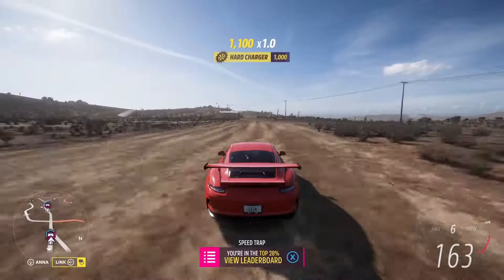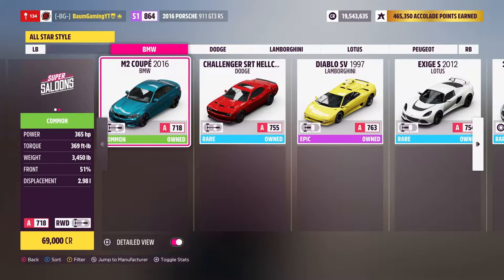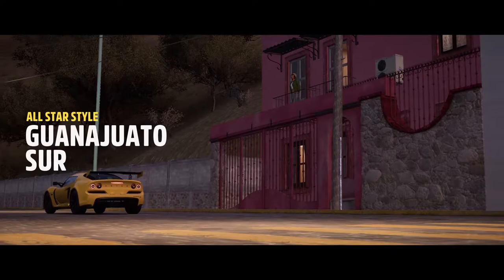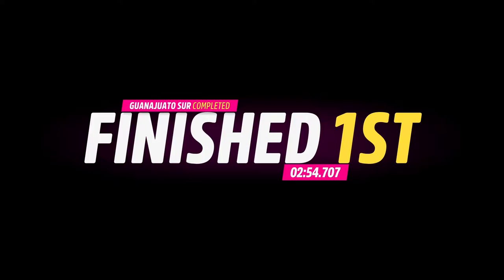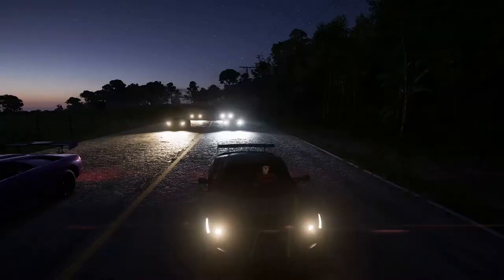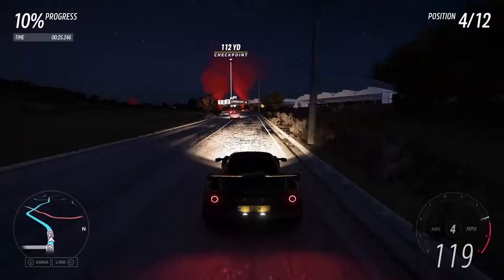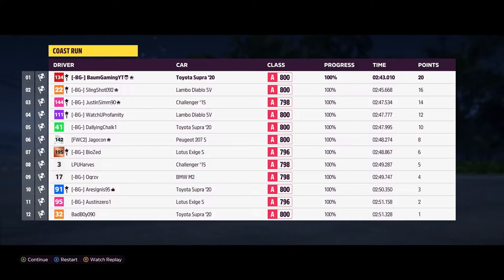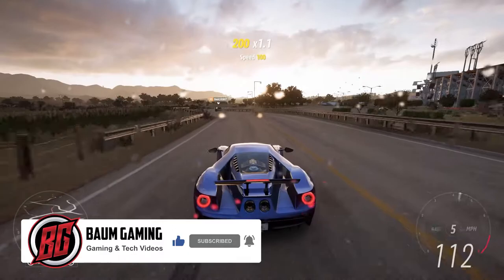Forza Horizon 5 - How to Get a Free 2017 Ford GT (All Star Style Seasonal Championship)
Jumping into the Winter Season of Series 4 to start out the weekly championships with the All Star Style Street Racing Seasonal Championship to unlock the 2017 Ford GT in Forza Horizon 5!

All Star Style Winter Seasonal Street Racing Championship
Class Restriction: A 800 - Country Rivals: Street Racing
Reward: '17 Ford GT
Cars & Tune Sharecodes: '16 BMW M2 Coupe ; '12 Lotus Exige S ; '20 Toyota GR Supra

Keyboard: Corsair K95 RGB Platinum XT
Speakers: Logitech S120 Speakers
Monitor: ASUS VG278QR 27” 165Hz 1080P Gaming Monitor